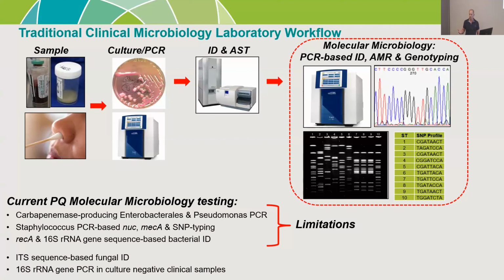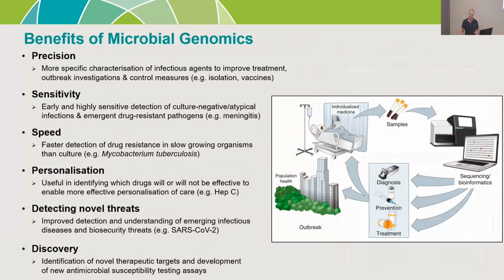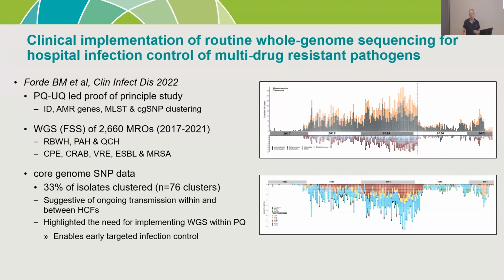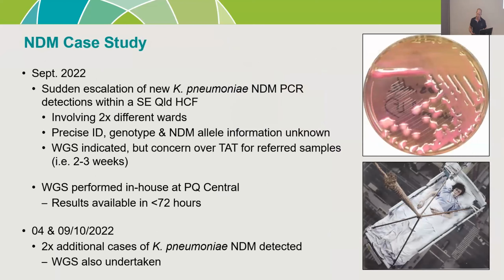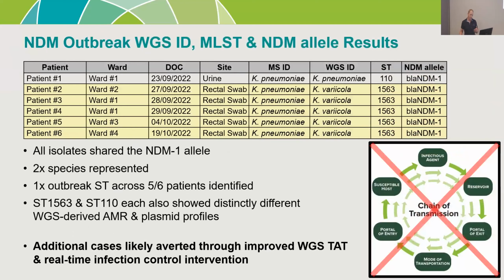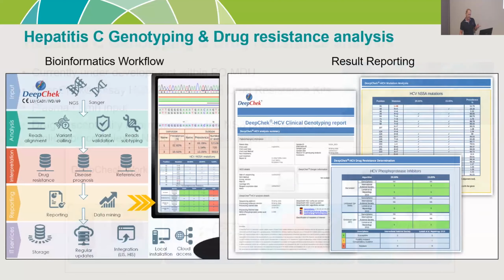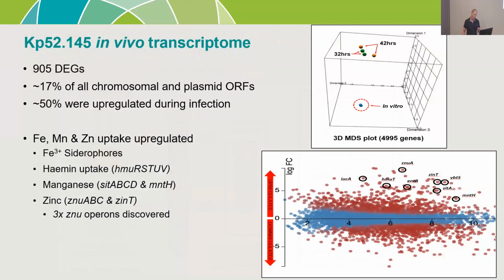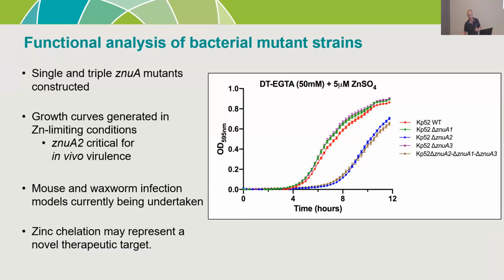Genomic-based solutions within the diagnostic microbiology laboratory setting, Dr Timothy Kidd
Dr Timothy Kidd, Pathology Queensland, Australia, discussed “Genomic-based solutions within the diagnostic microbiology laboratory setting”